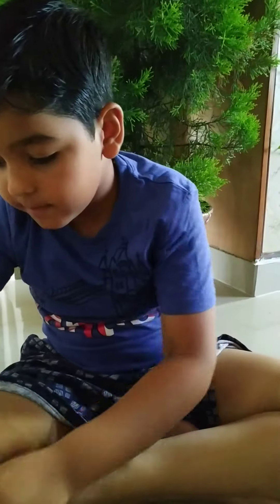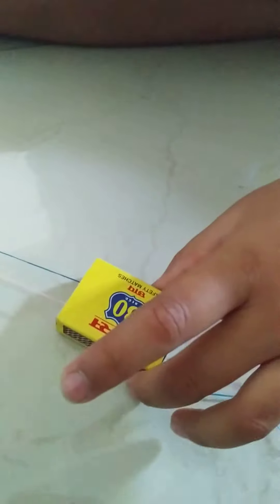Magic...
It's a simple but very interesting magic for children to know that life has many magic... let's explore it.